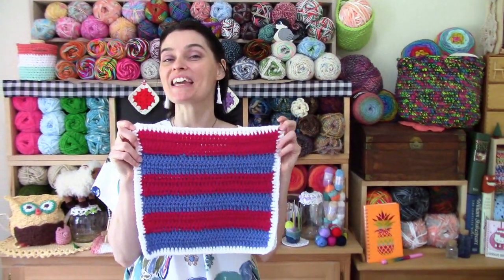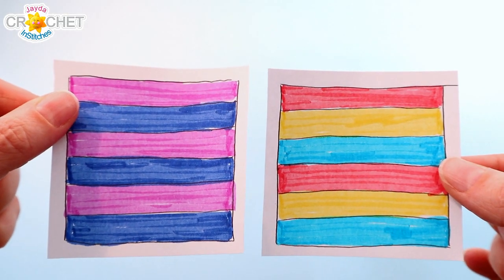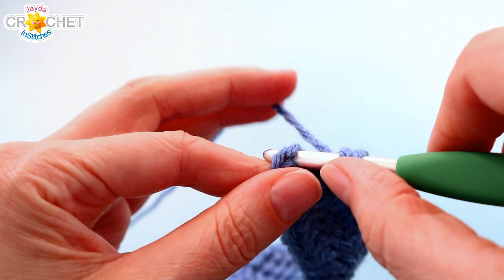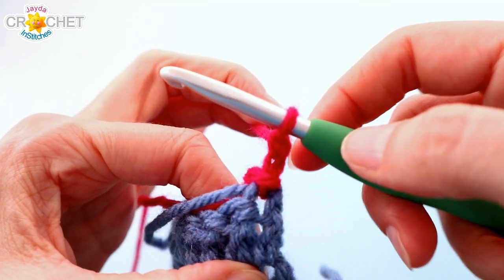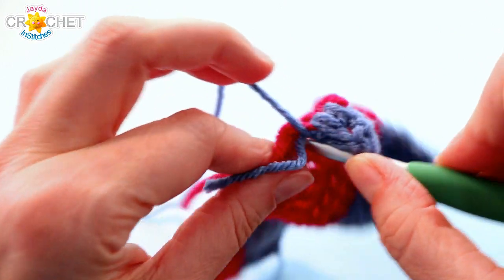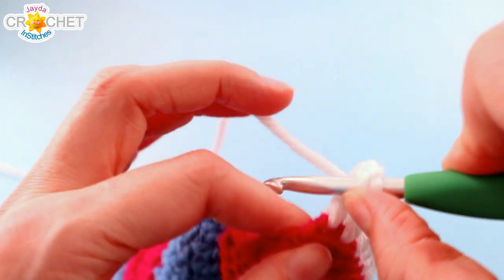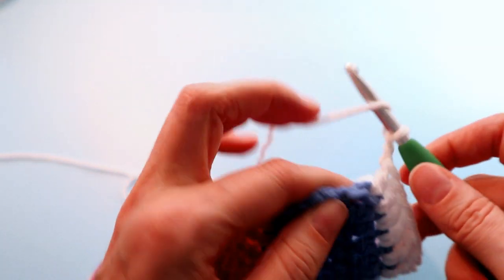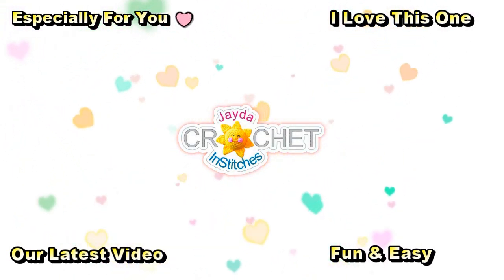Crochet 6 Patch Stripe Square 12" Block - Patchwork Calendar Blanket - August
Join us for our Crochet Patchwork Calendar Blanket Series and use up all your scrap yarn!  Try our fun and easy 6-Stripe quilt block pattern :)